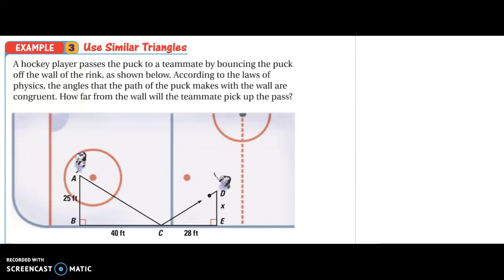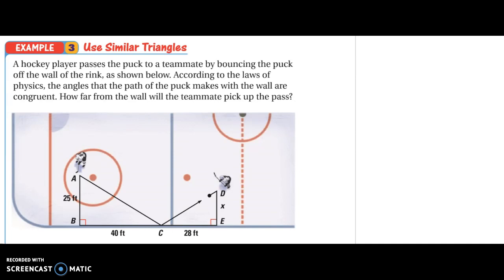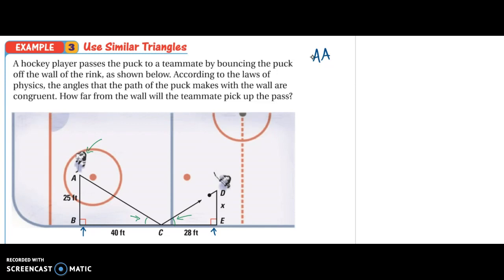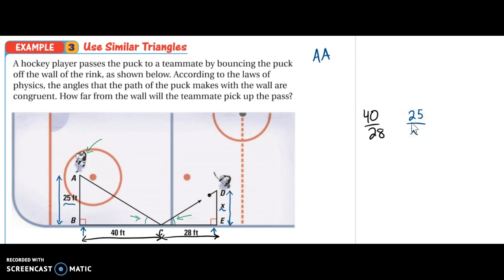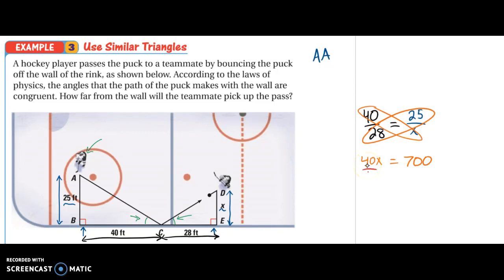7.3 Showing Triangles are Similar: AA (continuation)